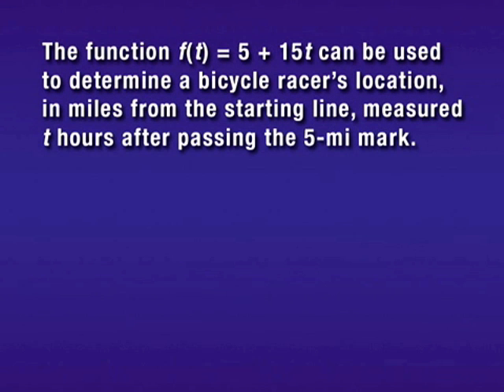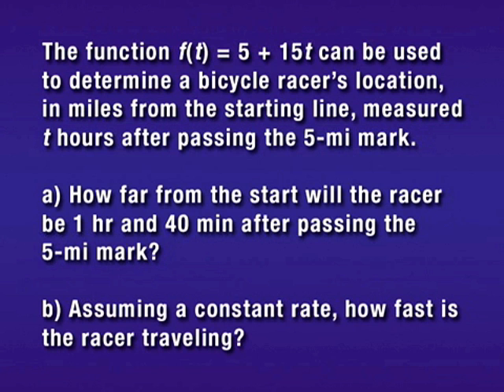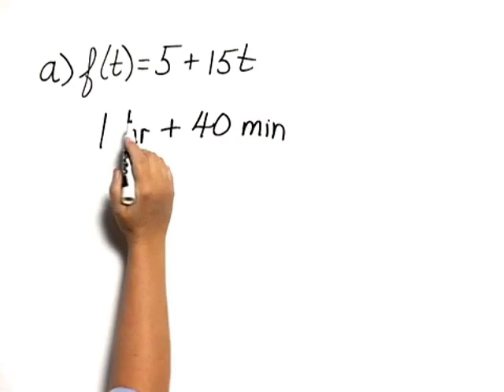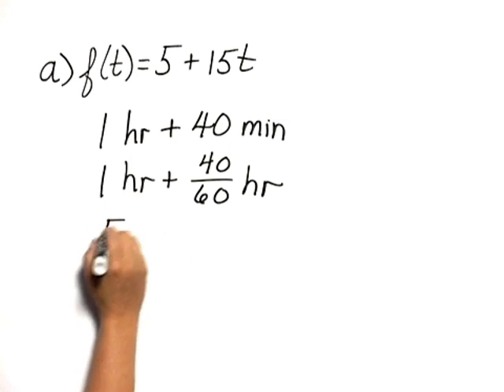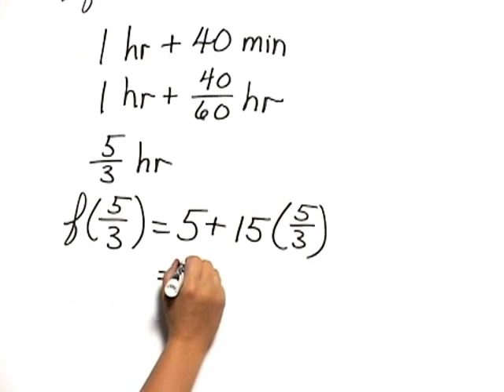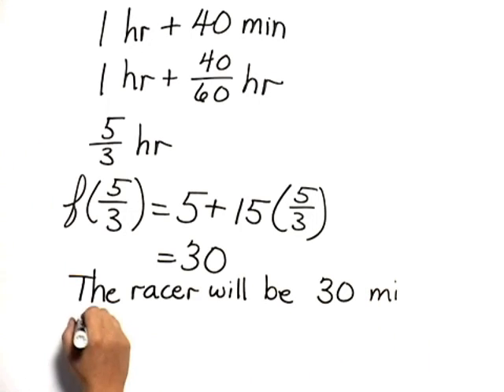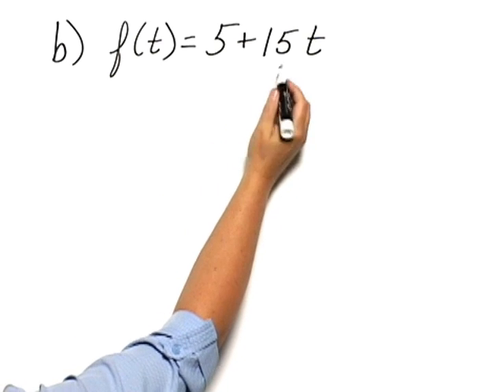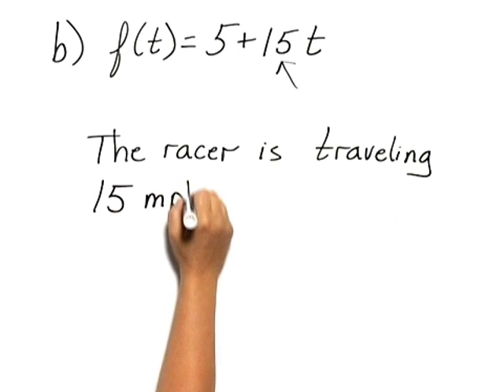Bittinger Elementary and Intermediate Algebra 7e Chapter Test Prep Ch. 7 Ex. 25